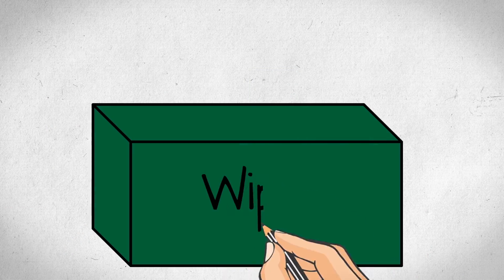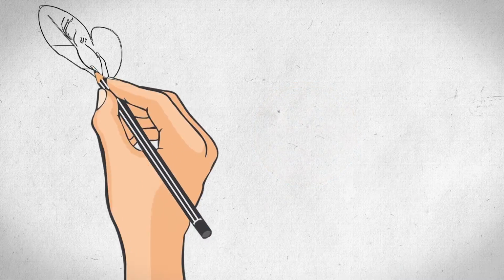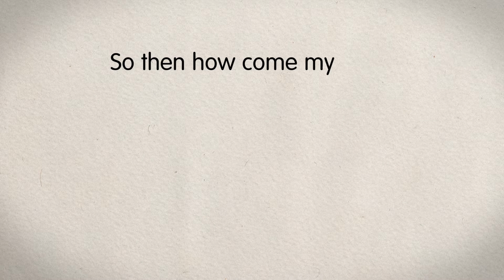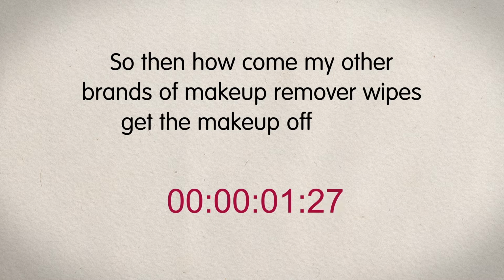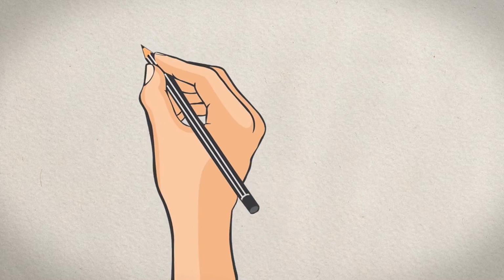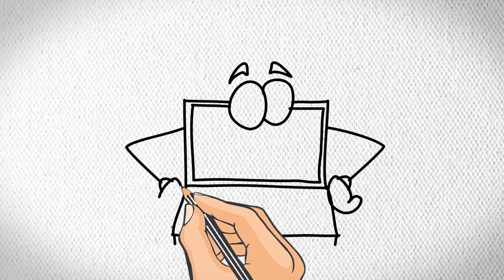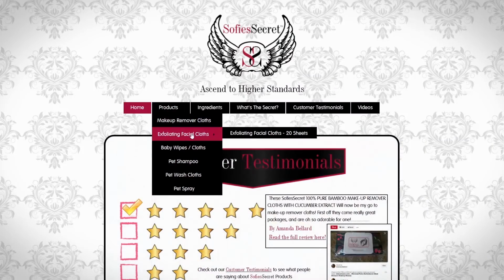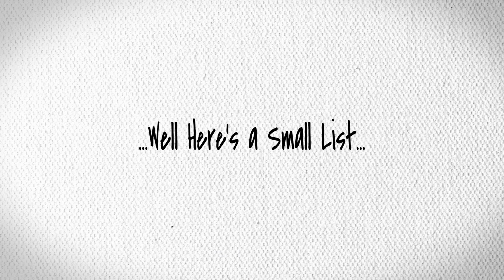SofiesSecret | What Other Brands Don't Want You To Know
Have you ever wondered about the ingredients that go into your makeup remover, pet wipes, or any other personal care/pet care products? SofiesSecret Reveals the Truth of What Other Brands Don't Want You To Know. This is Part 1 (in a series of videos to come), where we explain the main differences between other brands and SofiesSecret.